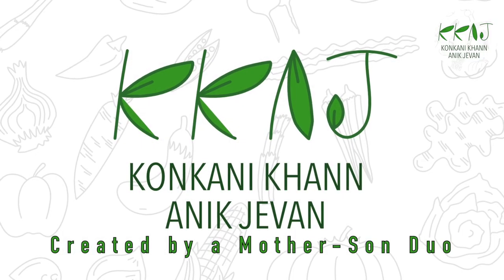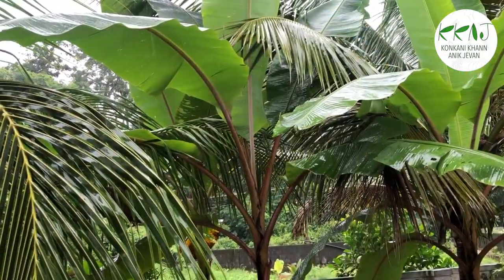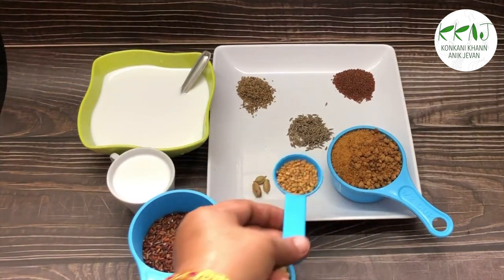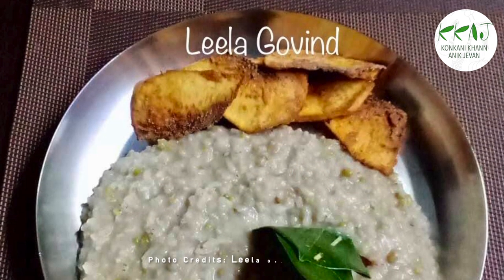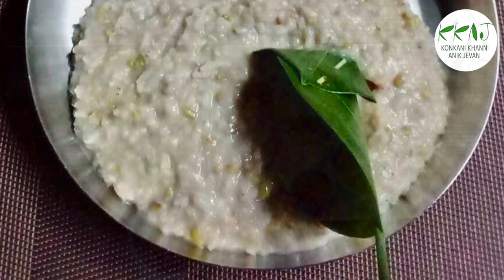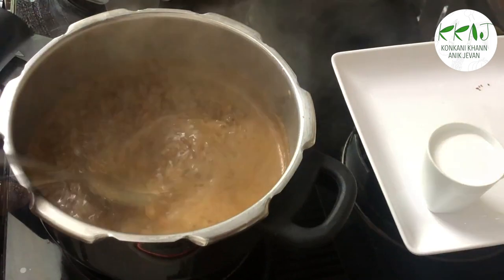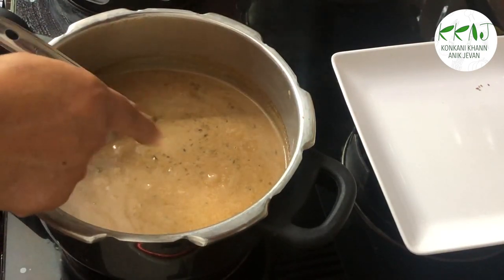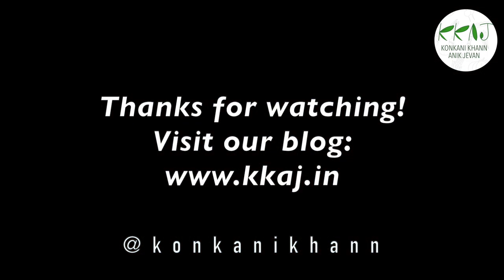Methiye Pejj | കർക്കടക കഞ്ഞി | Karkidaka Kanji | Konkani GSB Healthy Recipe | Methi Payasam | KKAJ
Methiye Pejj is a very traditional dish made especially during the monsoon seasons in Kerala – in the Hindu calendar month of Karkidakam ( July-August )! Regular intake of this medicinal gruel/porridge helps increase immunity and improves all-round health.